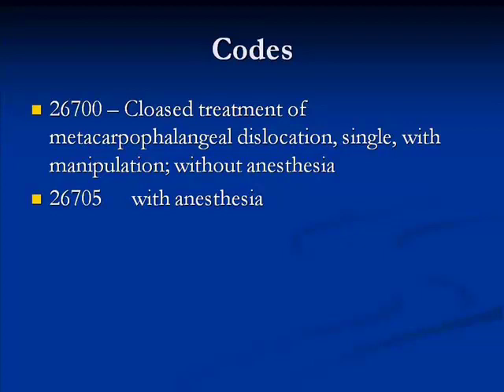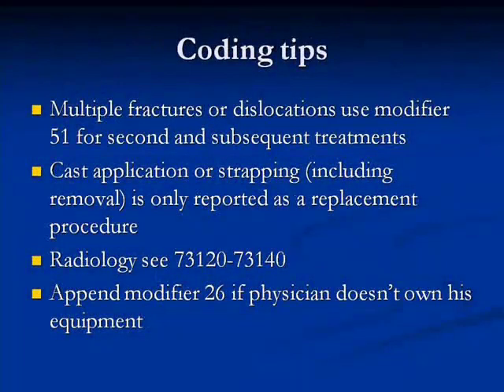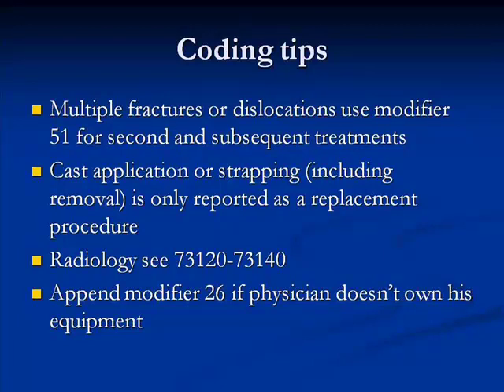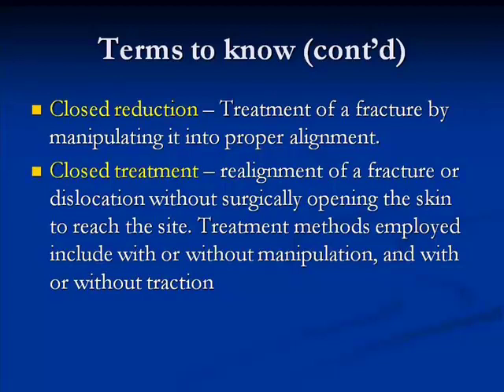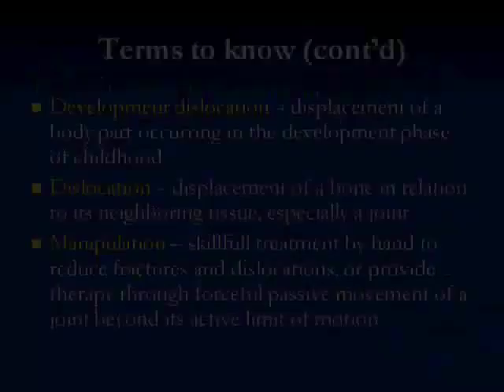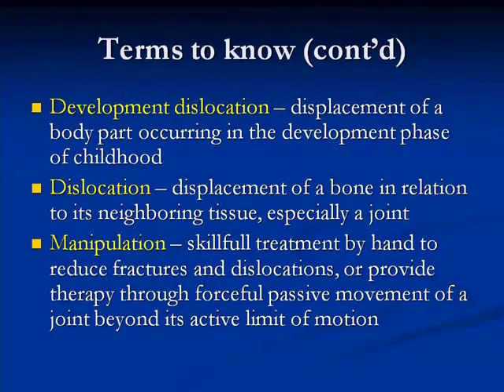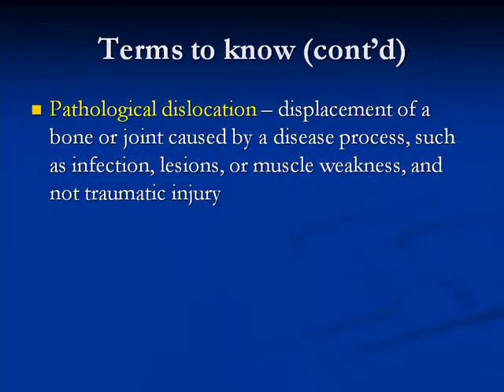Closed Treatment of Metacarpophalangeal Dislocation - Code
Medical Coding Pro is the coders destination for information.